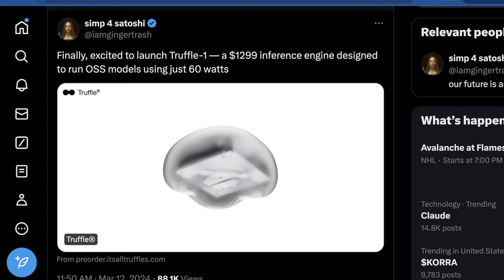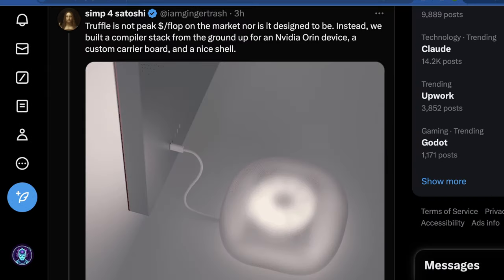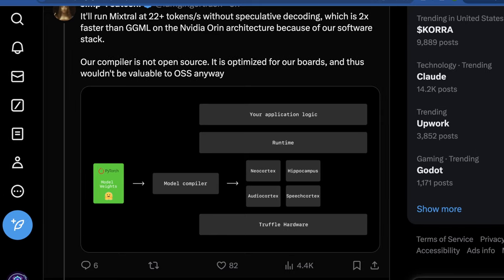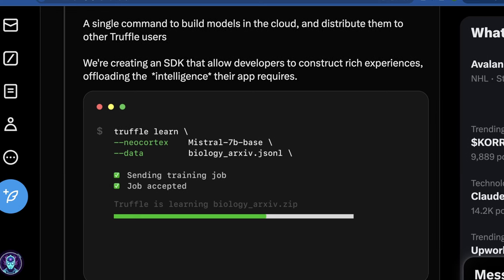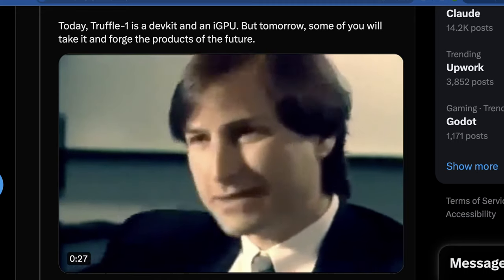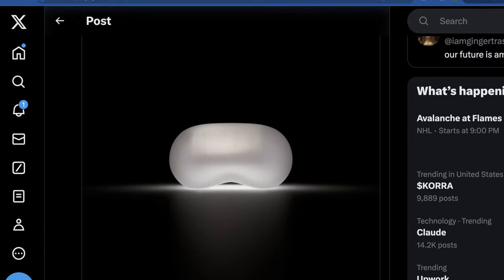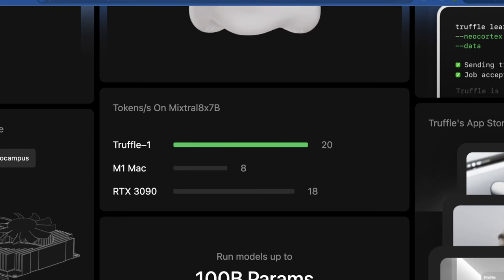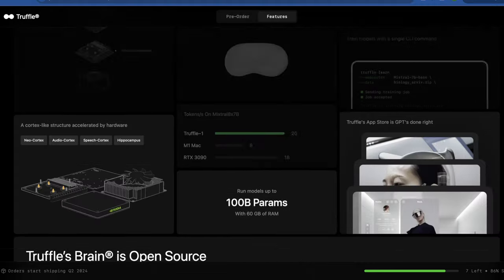Truffle-1: I Sold my nVidia 3090's for this WILD New Desktop AI Accelerator! (AI News)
Unleash the power of AI on your desktop with the Truffle 1, the world's most efficient AI accelerator. This sleek aluminum powerhouse delivers performance exceeding even the mighty RTX 3090, all while consuming a mere 60w. Designed specifically for developers, the Truffle 1 empowers you to train and run next-gen AI models with ease.

Recording Setup:
USB-C SSD

My Favorite AI GPUS (and accessories):
nVidia P40
MSI Suprim Liquid RTX 4090
WireView GPU Power Meter

My AI Rig:
PSU GPU CABLES (MUST HAVE)